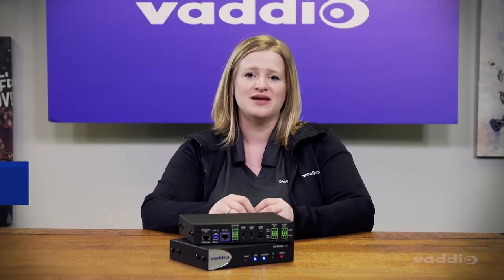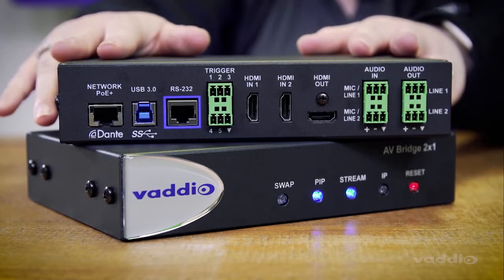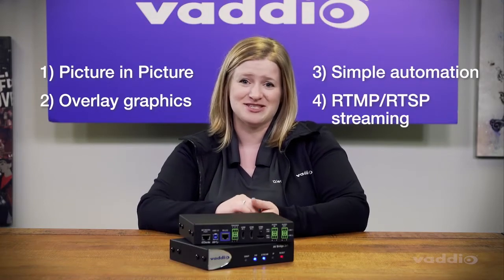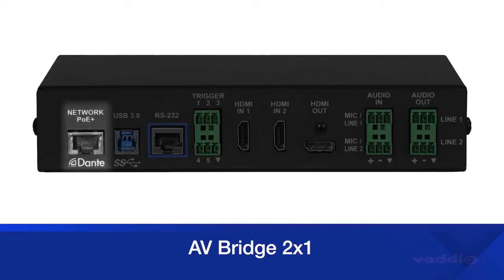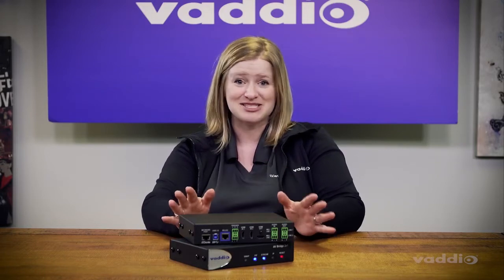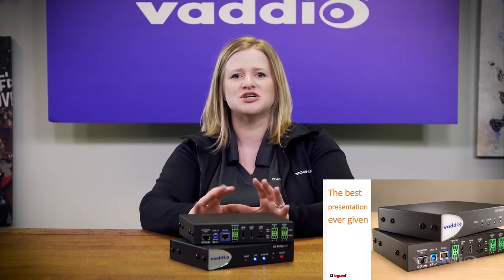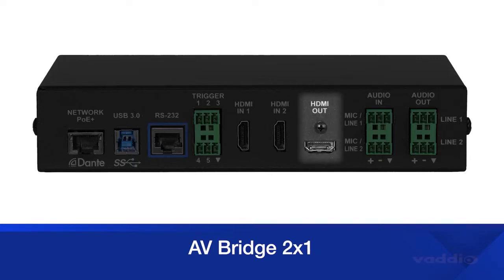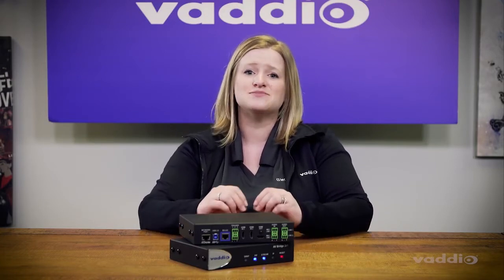Vaddio AV Bridge 2x1 in 2 minutes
Watch a brief overview of the new AV Bridge 2x1 Presentation Switcher from Vaddio.

Ideal for conferencing and lecture capture applications, AV Bridge 2x1 combines networked audio and video mixing functionality into a single device.

Key Features:

Robust two HDMI input presentation switch
4x4 Dante Audio matrix (12x12 cross-point audio matrix)
Simultaneous 1080p USB 3.0, HDMI, and IP Streaming Outputs

Vaddio’s simplest lecture capture device yet! We call our AV Bridge 2x1 the classroom-in-a-box solution because it enables simple distribution, production, and capture of high-quality networked Dante audio, analog audio, and two HD video sources.

Two HDMI inputs allow you to connect either two cameras or a camera and PC display on a platform that easily switches between sources and delivers useful picture-in-picture (PIP) video streams. Concurrent 1080p USB 3.0, HDMI, and IP streaming allow for flexible video distribution. Use the AV Bridge 2x1 to simultaneously record to a local PC, magnify the speaker video through a room projector, and stream the lecture to popular online platforms – without the need for special drivers or additional applications.

The AV Bridge 2x1 has robust audio mixing capabilities as well. A 4x4 Dante I/O allows for scalable networked audio to meet the needs of any application. Install the AV Bridge 2x1 in your existing classroom designs by utilizing the 2-channel analog audio I/O and adding in new HD video sources.

Experience worry-free presentations with the automation features built into the AV Bridge 2x1. Connect Vaddio trigger devices like the StepVIEW Mat to recall a library of macros built into the web-based user interface. Control PIP settings, video sources, camera position presets and more with intuitive API integration for third party applications and control hardware. Store graphic overlays such as a company logo or speaker name to add production quality to everyday events.

The AV Bridge 2x1 is excellent for videoconferencing applications. Share more of the conference room when in video calls. Switch between a view of the boardroom table and the action at the whiteboard without missing a beat. Participate with crystal clear audio through built-in echo cancellation, ensuring both sides of the conversation are heard without annoying feedback issues common with inexpensive audio devices.

The AV Bridge 2x1 is the must-have device you need for simple, reliable multi-camera installations.

Flexible control options with serial, telnet, trigger, Vaddio Device Controller, and web control